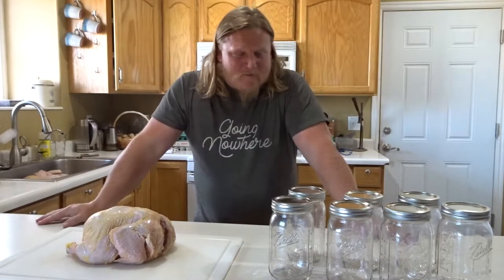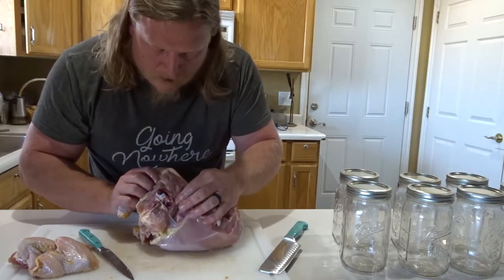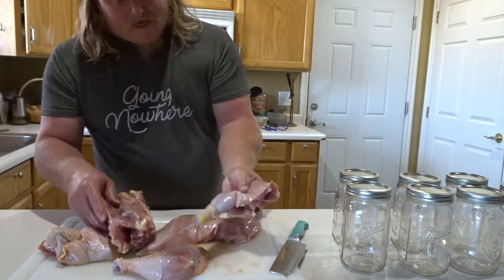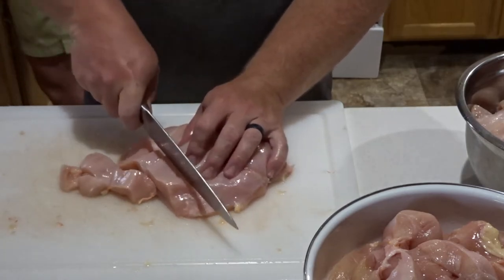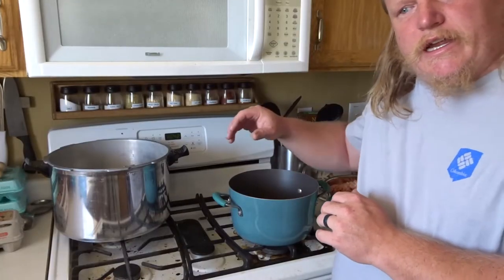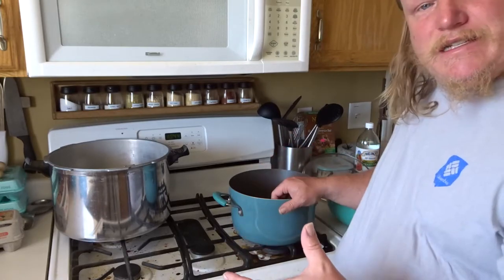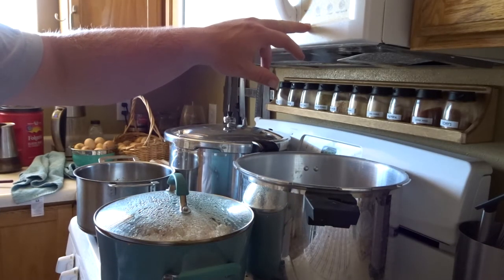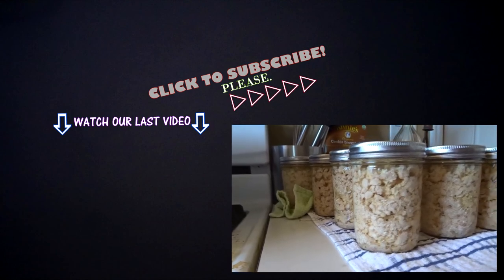DIY Canning Chicken 2 Ways!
Welcome to the Dreamstead!
In this video we go through the step by step of how to can chicken at home. We can cold pack of Bone-in legs and thighs and ground chicken to make room in the freezer for this years harvest.  Enjoy

Our Canner
Canning starter kit
Meat grinder

Main Vlog Camera - Sony DSCHX80